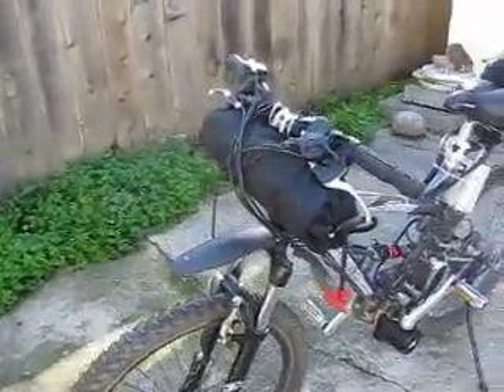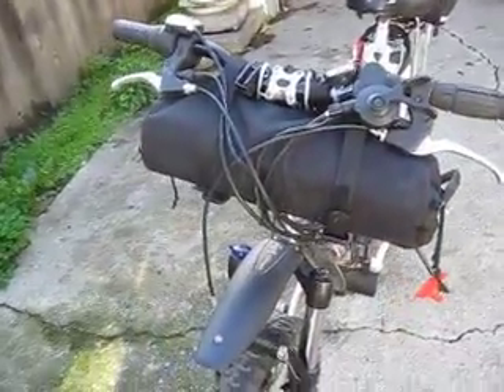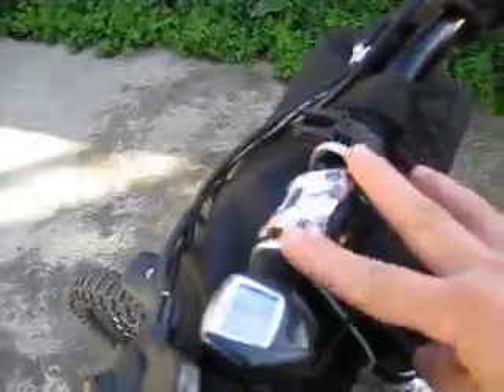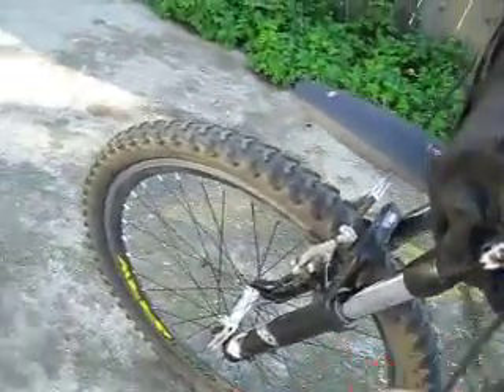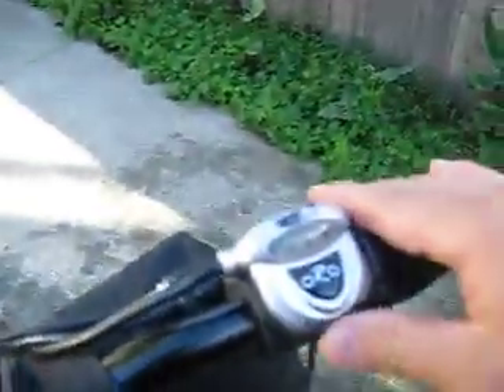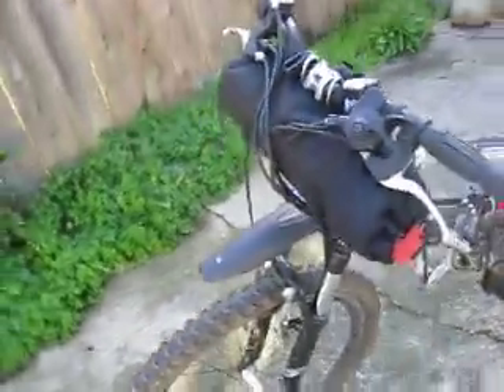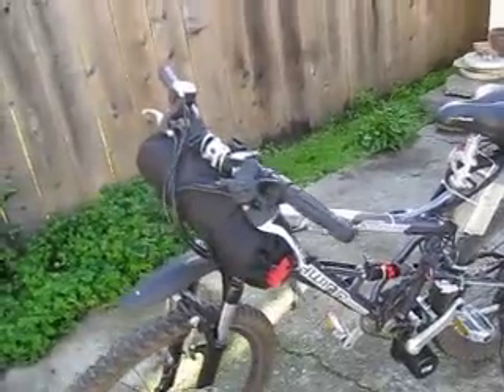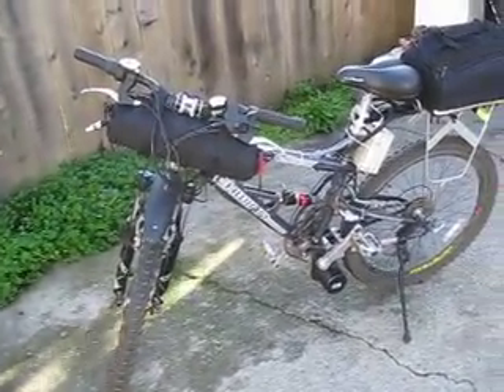Battery for full suspension bicycle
My LiFePO4 battery pack for electric bicycles.  It is made of 10 ah Headway cells.  It is a 36v pack mounted on the handle bars.  It is an especially good for full suspension bicycles which don't have a lot of options for mounting batteries.